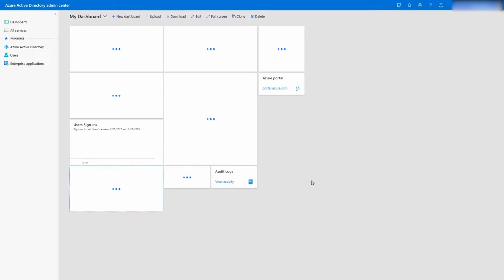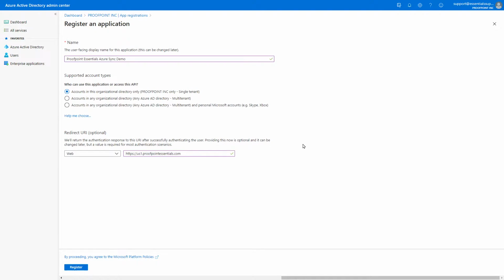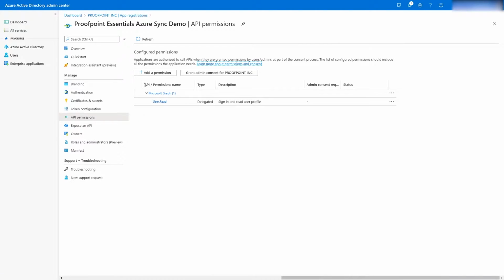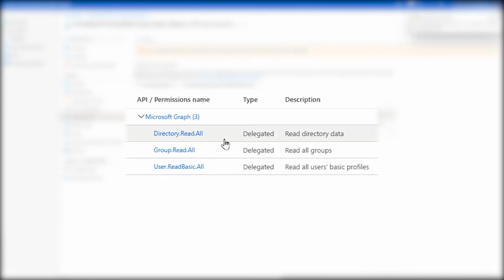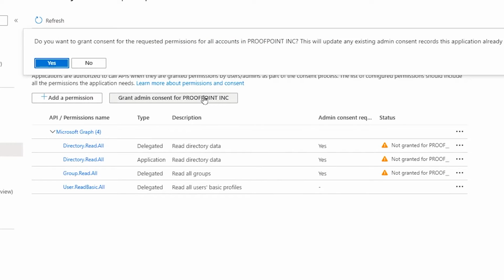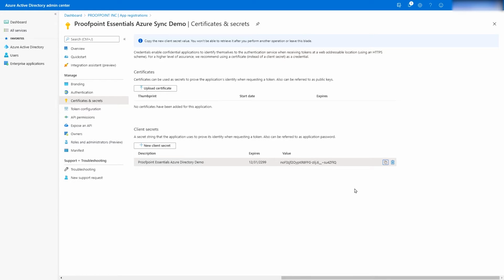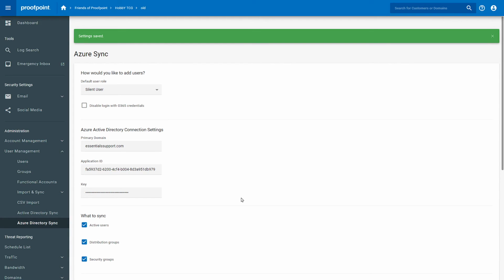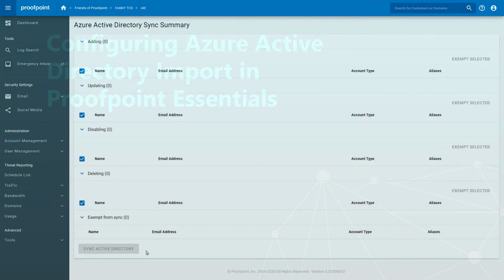Microsoft Azure Active Directory Import in Proofpoint Essentials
Find out how to import users from Microsoft Azure’s Active Directory into Proofpoint Essentials. This video tutorial will walk through the three necessary tasks that must be carried out for a successful import, in detailed format. Learn how to create a custom application in the Azure UI, update Windows AD permissions and connection, and perform a manual sync with your Azure AD.

Proofpoint provides an enterprise-class, people-centric cybersecurity solution for small and medium businesses.